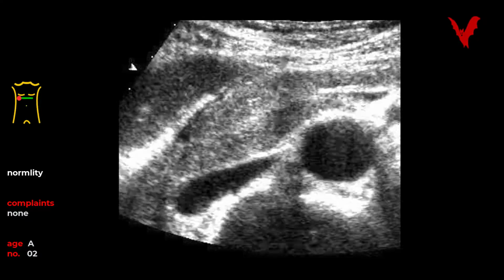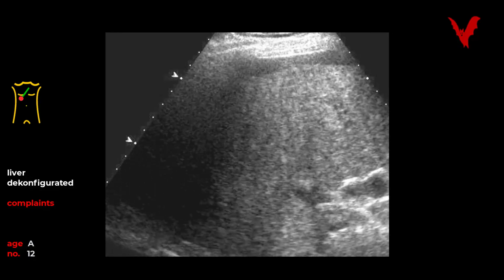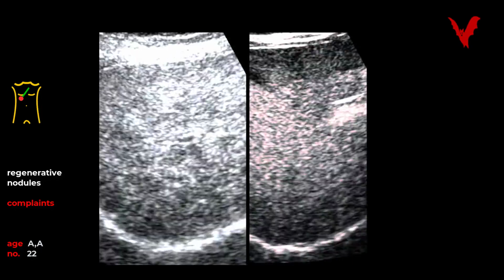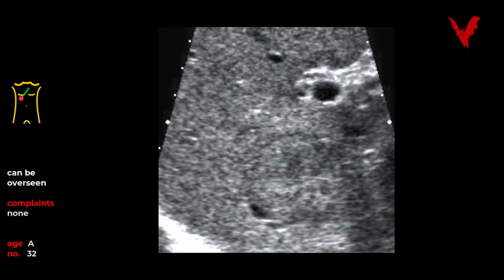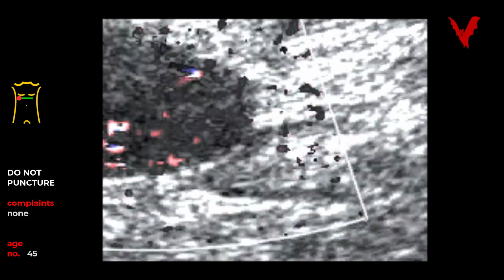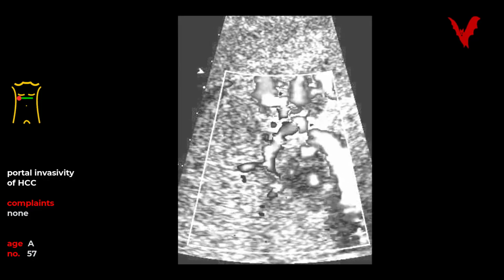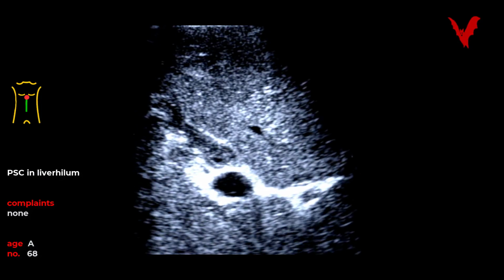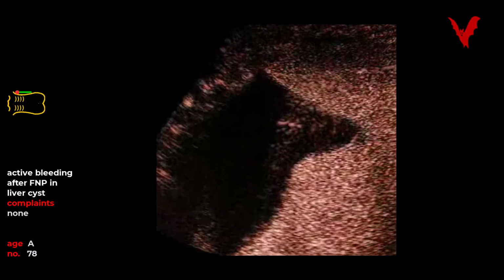Projekt 9.0 Liver Shape and Size, Patterns and Problems